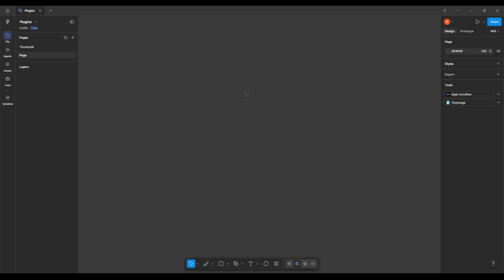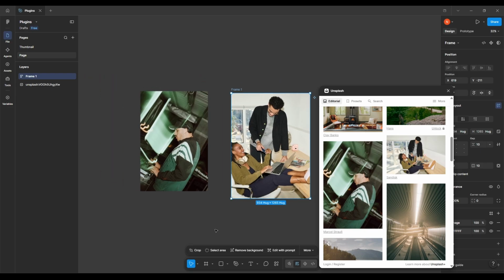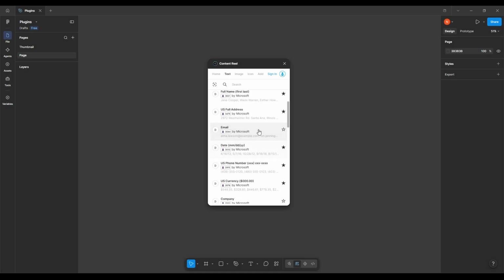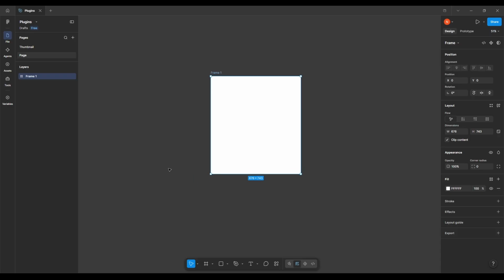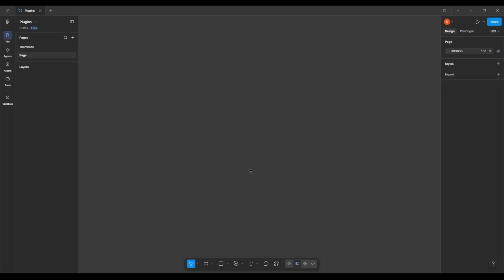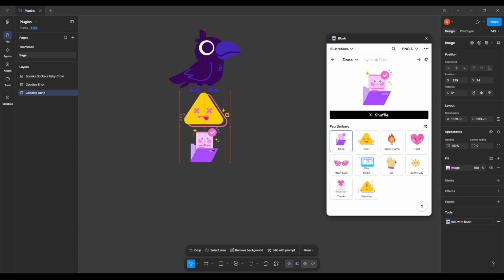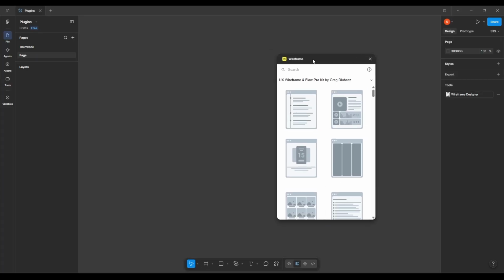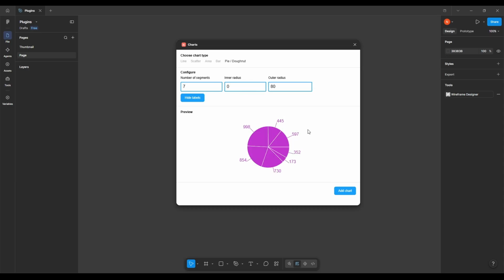10 Figma Plugins That Will Change How You Design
Figma has over 5,000 plugins. Most of them do one thing you could do manually in 30 seconds. These 10 are the ones that actually earn a permanent spot in your workflow, all actively maintained in 2026, all solving real problems that slow down real design work.

We cover Iconify, Unsplash, Content Reel, Remove BG, Autoflow, Stark, Blush, TinyImage, Wireframe, and Charts. Every plugin includes what problem it solves, how to use it, and exactly when it belongs in your workflow.

📋 PLUGINS COVERED:
00:00 - Intro
00:16 - #1: Iconify (200,000+ icons inside Figma)
01:23 - #2: Unsplash (real photos in one click)
02:15 - #3: Content Reel (kill lorem ipsum forever)
03:36 - #4: Remove BG (AI background removal)
04:33 - #5: Autoflow (user flows in seconds)
05:50 - #6: Blush (custom illustrations)
07:13 - #7: TinyImage (compress before you export)
08:16 - #8: Wireframe (low-fi layouts fast)
09:08 - #9: Charts (real data viz in your mockups)
10:05 - Recap & where to start

🛠 TOOLS USED:
Figma (free to start)

💡 WHO THIS IS FOR:
UI/UX designers, product designers, and developers who use Figma and want to stop losing time to tasks these plugins handle automatically.